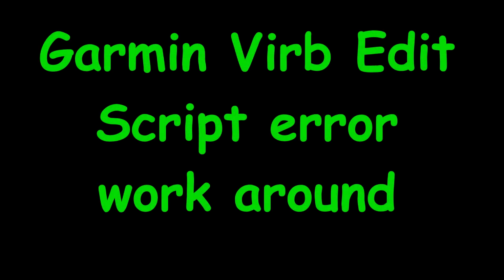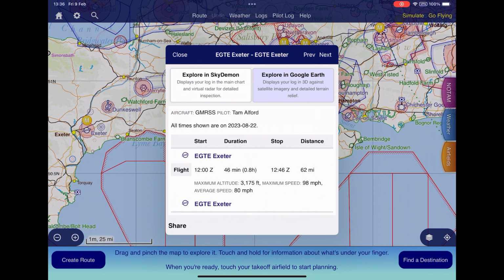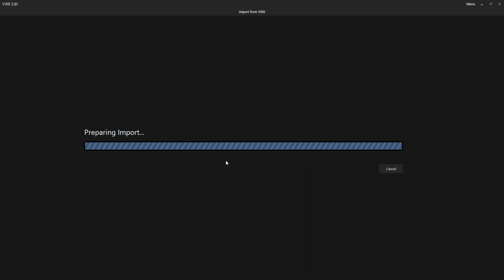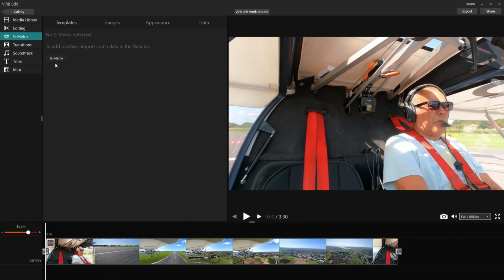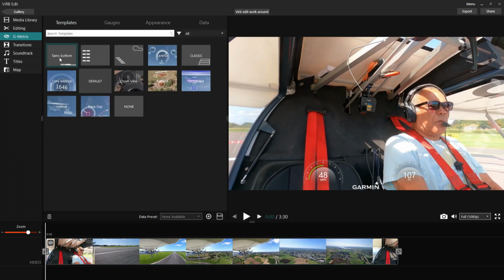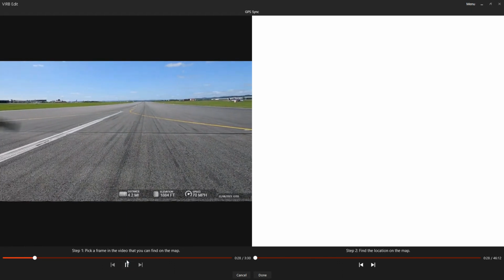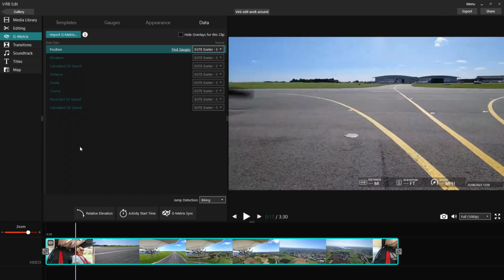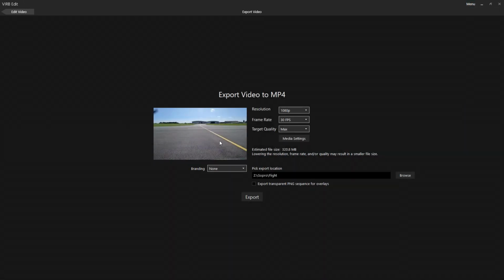Garmin virb edit script error work around Ikarus C42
Garmin Virb Edit is no longer supported by internet explorer and therefore the maps don't work to synchronize gauges with the video. This is an easy work around, and takes the GPX file from Sky Demon, making it not only possible, but east and accurate.